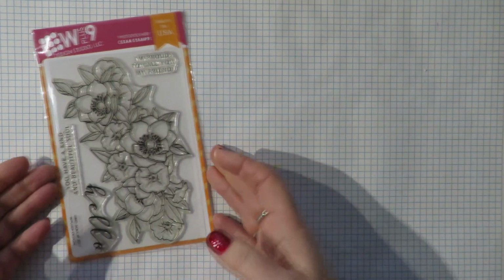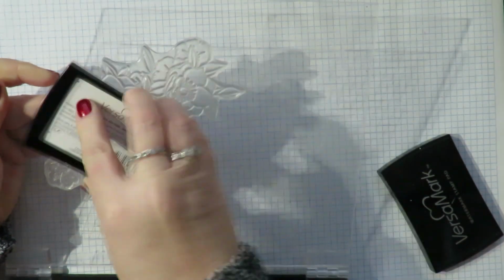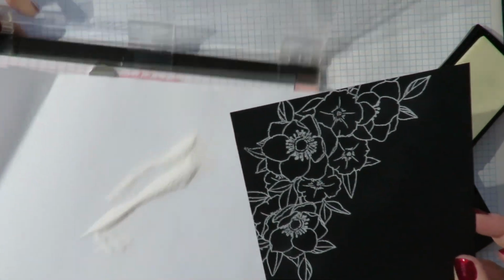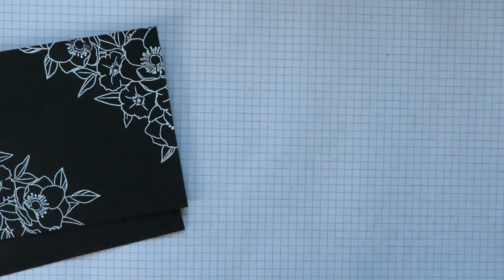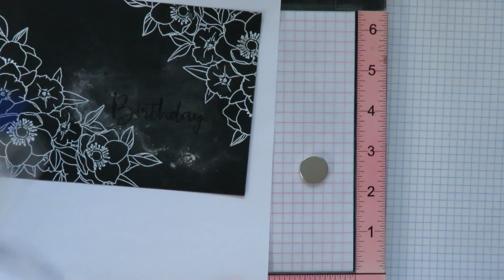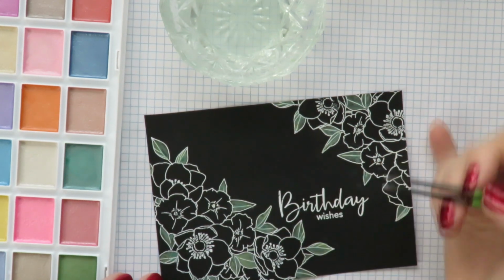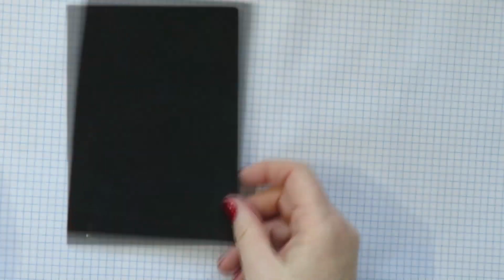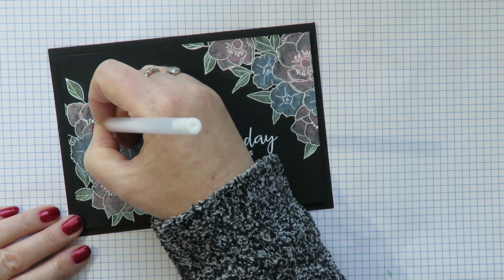Pastel pearlescent water colour on black card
Todays card is using a water colour pallette that is pearlescent or metallic in look that I got from our department store, and was very inexpensive.  I thought I would try it out on black card to see how it performed. So I made a card using the Wplus9 A kind soul stamp and these paints.

Music used
Intro – Little Idea -
Music through video is 'about the oldie', 'Getting there' and 'The bluest star'

Thank you for visiting my channel, I hope it has given you some inspiration and maybe look at your supplies you already have a little differently. Happy Card making.